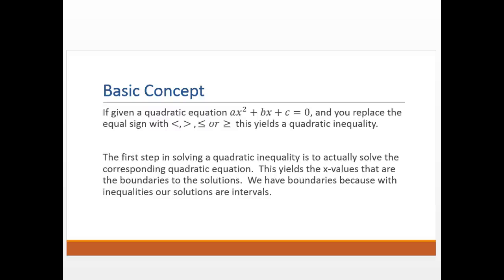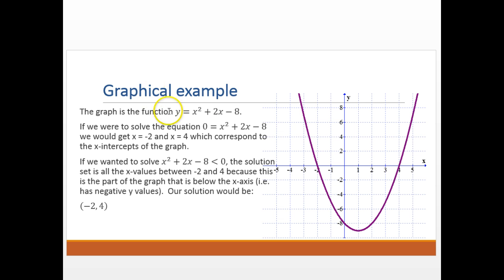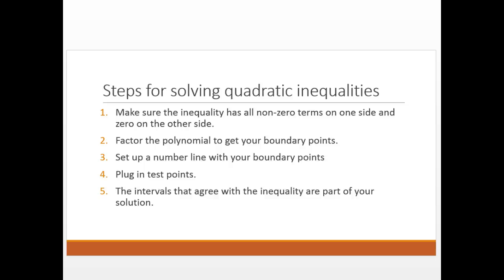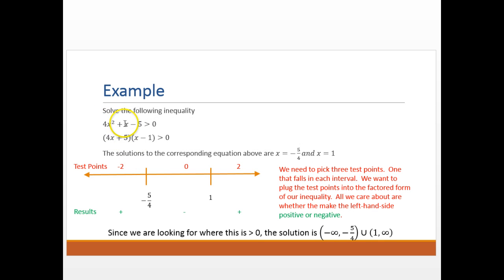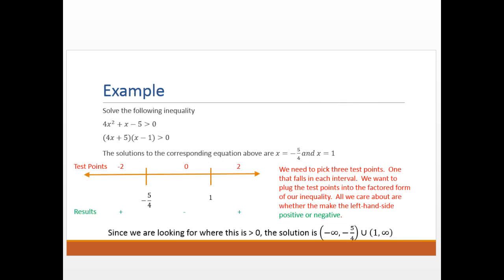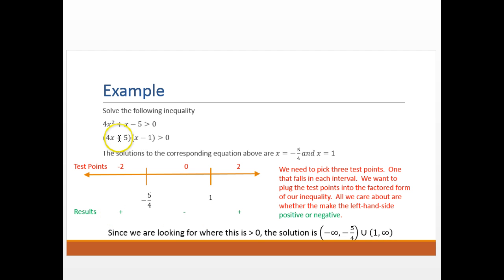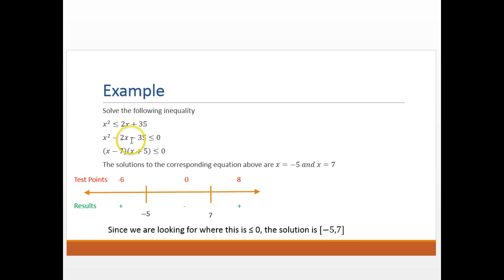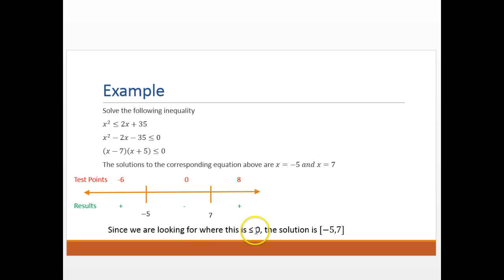Video 14 - Quadratic Inequalities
◦  Understand basic concepts about quadratic inequalities
◦  Solve quadratic inequalities graphically
◦  Solve quadratic inequalities symbolically